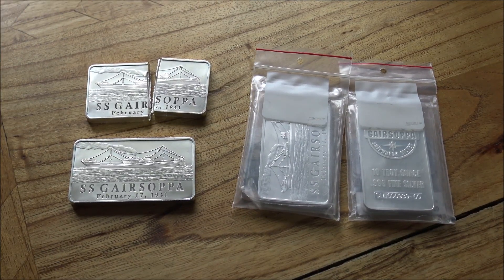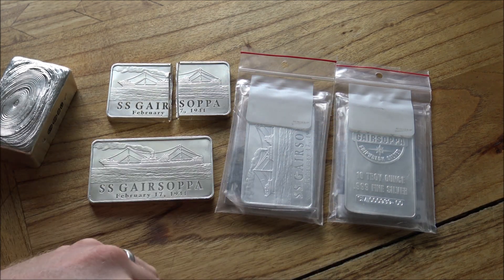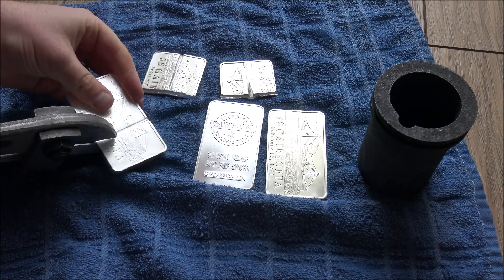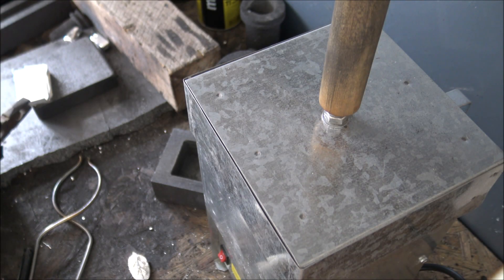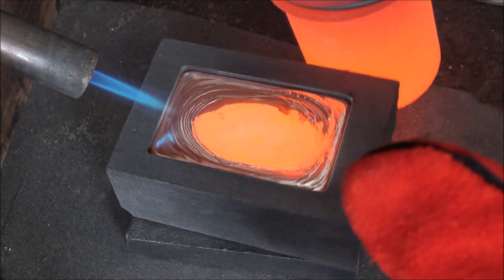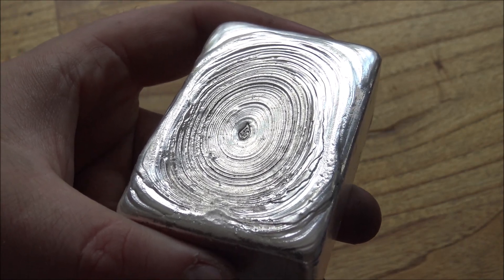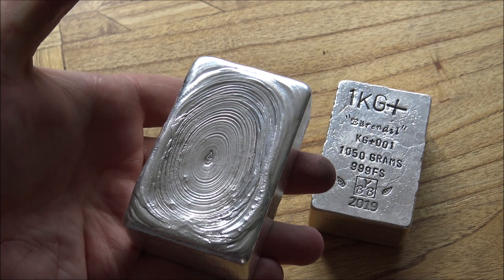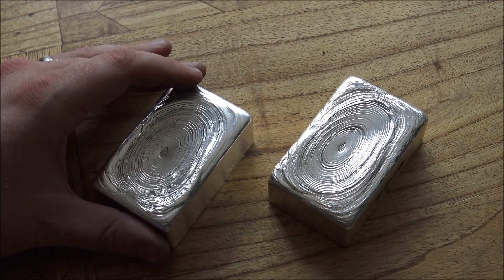Making a 1kg + 75 year old Shipwrecked Silver Bar!